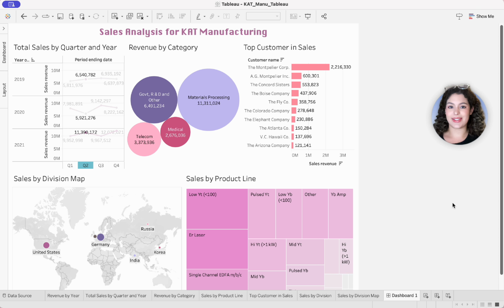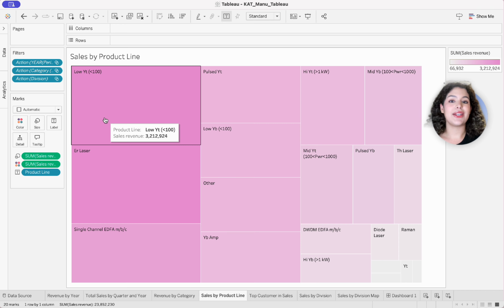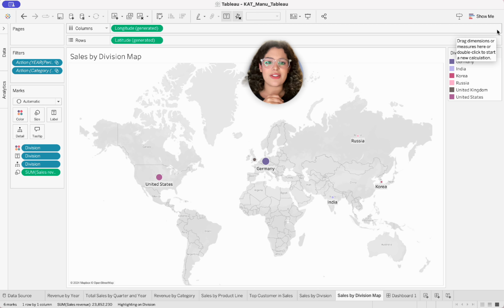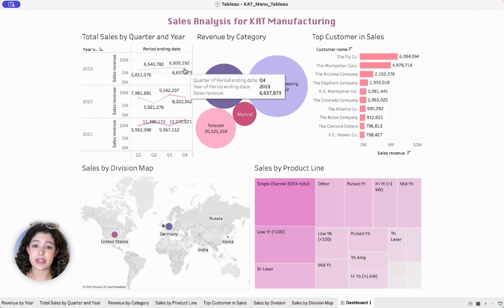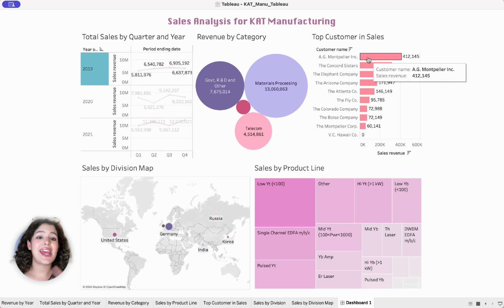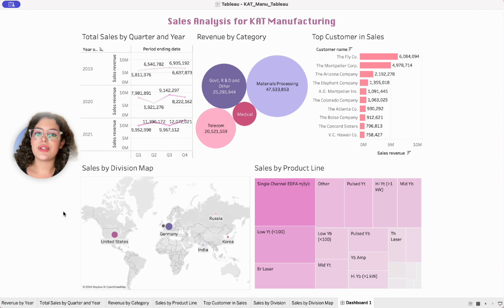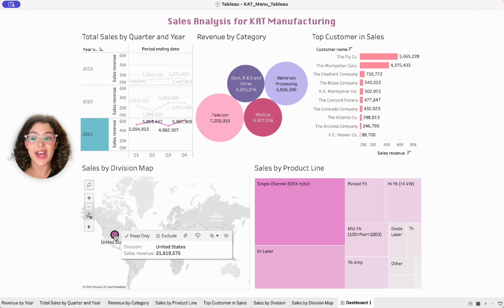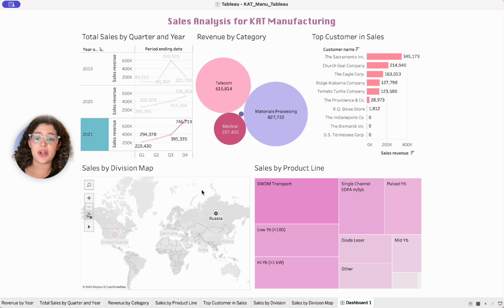KAT Manufacturing Tableau Video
Sales Analysis project for KAT Manufacturing using Tableau